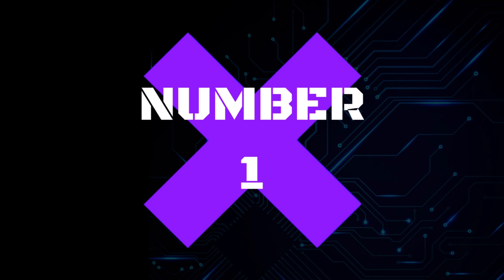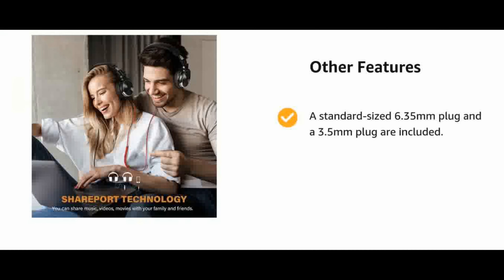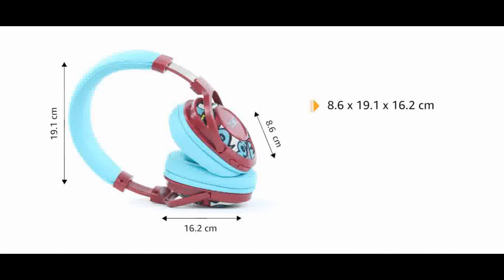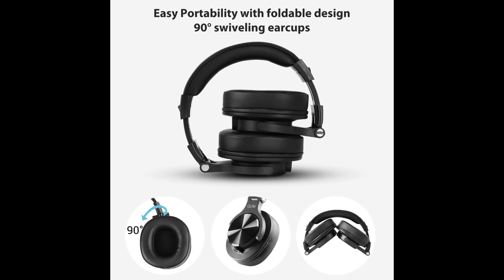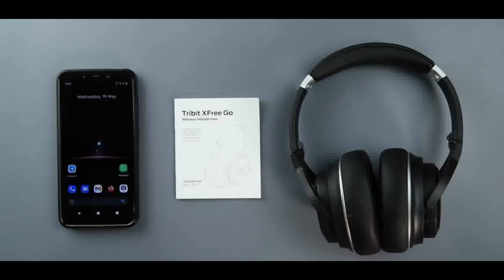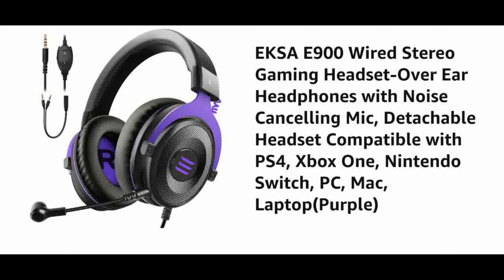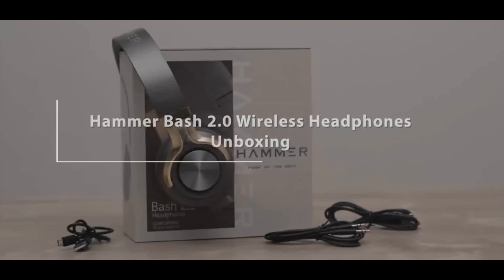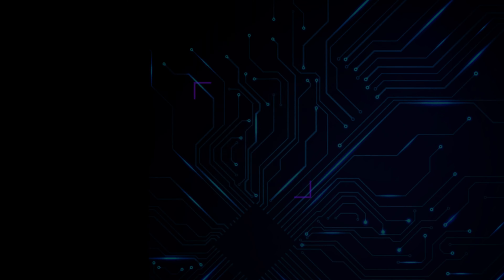EVERYTHING YOU WANT TO KNOW ABOUT TOP TEN HEADPHONES .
(1) HyperX Cloud Stinger Wired Over Ear Gaming Headphones with Mic Black
(2)Oneodio Wired Over Ear Headphones With Mic
(3)boAt Rockerz 550
(4)CLAW SM50
(5)Tribit XFree Go Headphones
(6)Eksa E900 Stereo Gaming Wired Over Ear Headphones With Mic
(7)Hammer Bash 2.0
(8)Honeywell Suono P20
(9)osl Oliver systems limited XSW 7X Wired Over-Ear Headphones (Gold)
(10)Redgear Cosmo 7